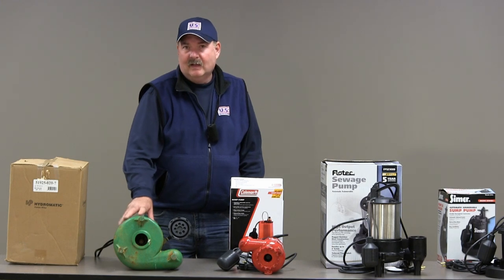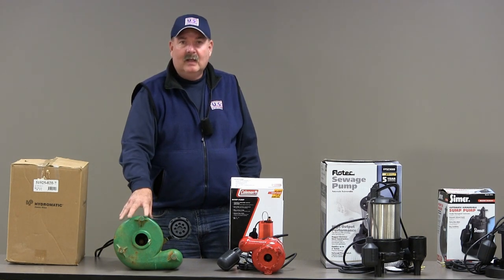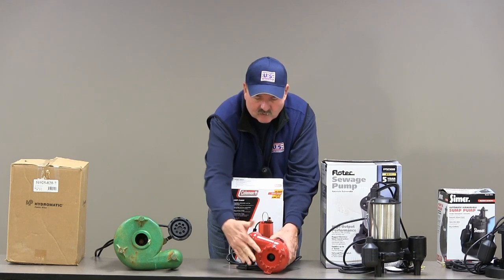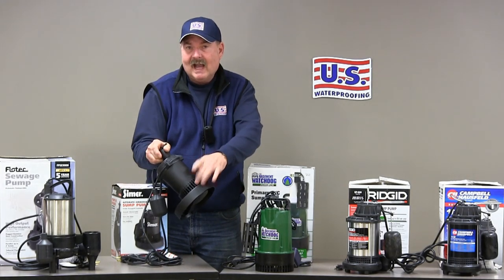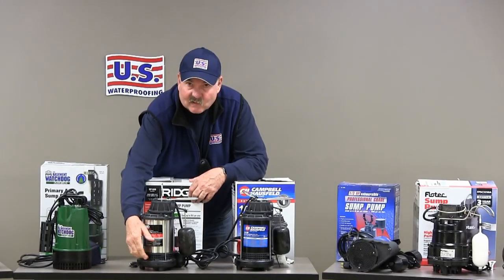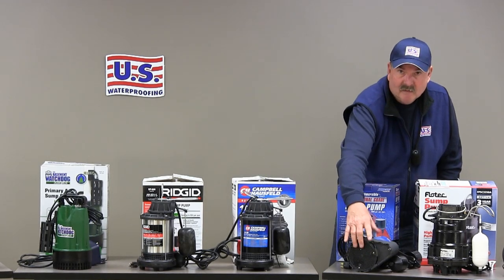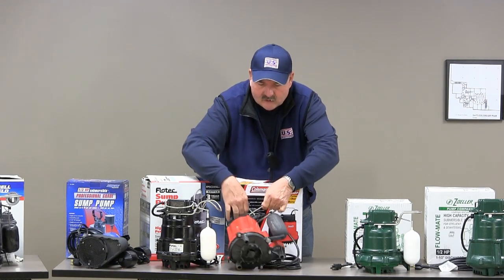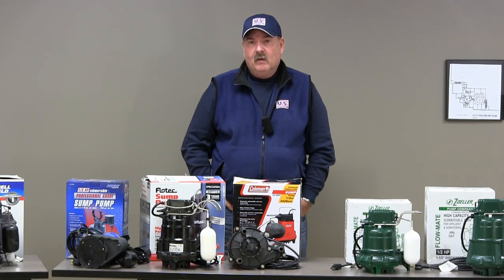Sump Pump Reviews: The Importance of Filtration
In this video, sump pump expert Barry Schilling demonstrates sump pumps that have very little filtration to block debris from entering the pump and pumps that have quite a lot.  He explains that neither may be the best choice.